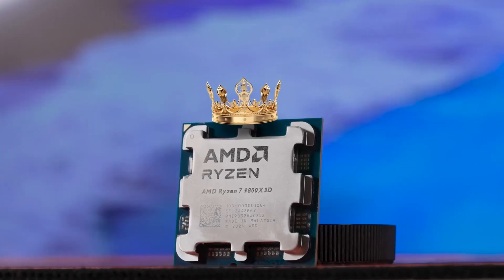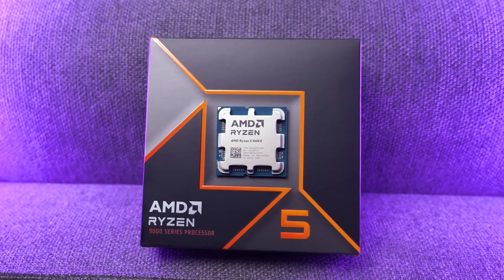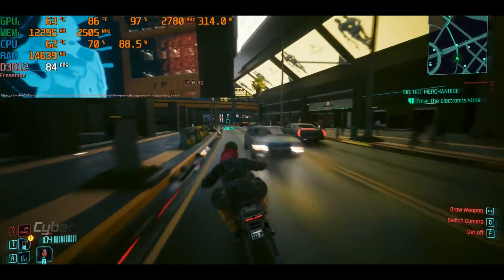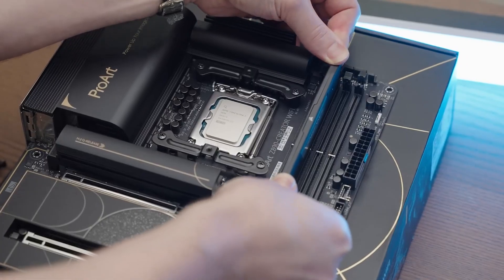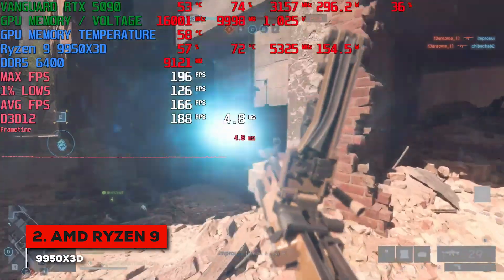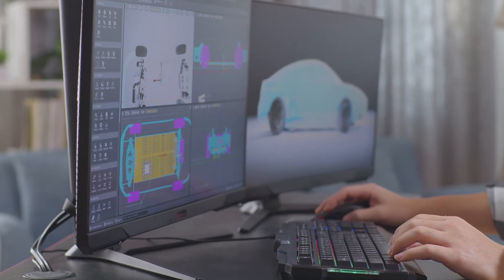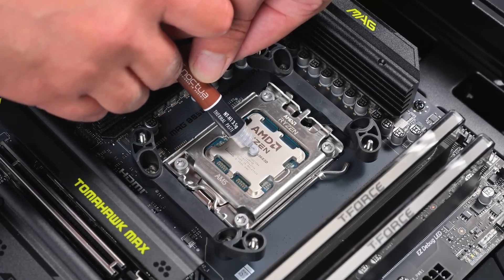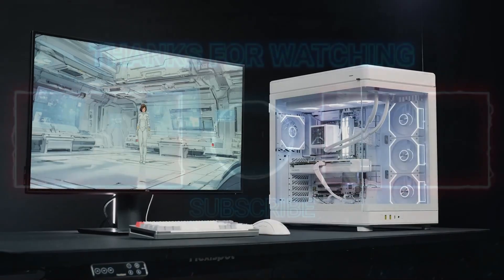5 Best CPU 2025 | Best Gaming CPU 2025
This video is about the best cpu 2025 where we will be showing the best gaming cpu & other categories like best cpu for gaming. Whether you’re up for best budget cpu or best processor or even the best cpu for gaming pc we’ve an option for you. So if you’re looking for best amd cpu or best intel cpu we’ve got you covered with our video on the top 5 best overall cpu category.

Here goes our selection of the 5 Best CPU 2025 -

0:00 - Introduction

0:17 - AMD Ryzen 5 9600X
(Amazon)

1:28 - AMD Ryzen 7 9700X
(Amazon)

2:46 - Intel Core Ultra 9 285K
(Amazon)

4:02 - AMD Ryzen 9 9950X3D
(Amazon)

5:33 - AMD Ryzen 7 9800X3D
(Amazon)

These are our picks for 5 Best CPU 2025

***”MasteriTech” is a participant in the Amazon Services LLC Associates Program.